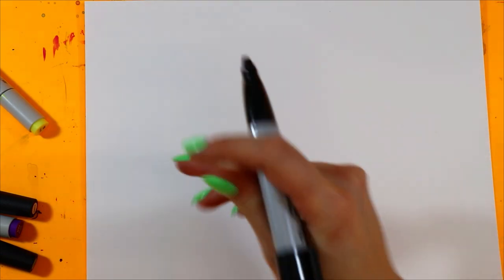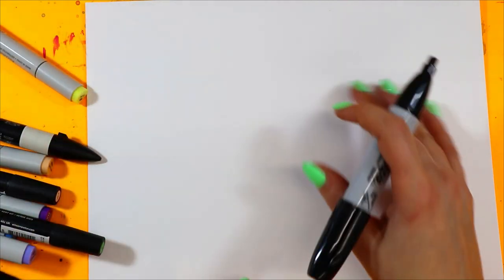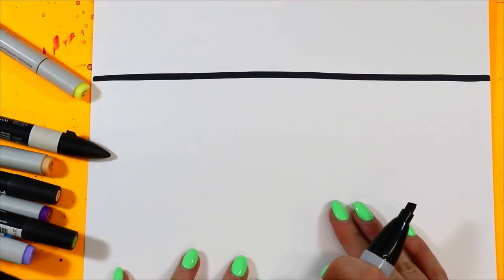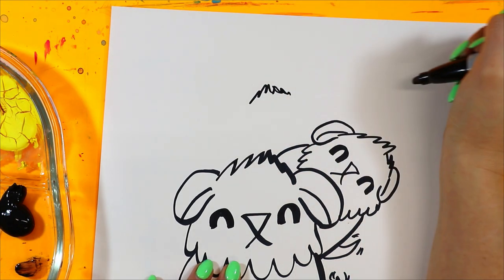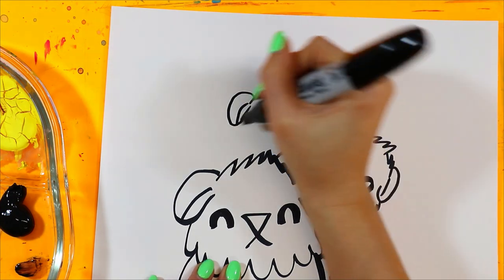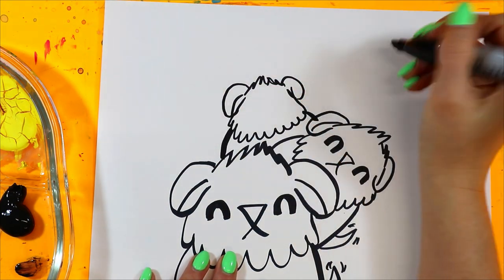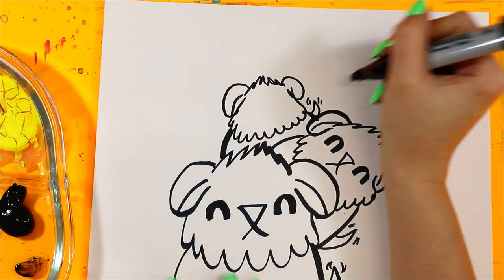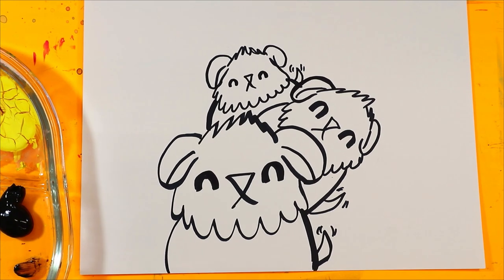Element of Art Space Art Lesson and Drawing Tutorial for Kids Ms Artastic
Welcome to "Exploring Space in Art: Creative Drawing Lessons for Kids," a unique video tutorial designed to introduce young minds to the fascinating element of space in art. Space in art refers to the area that an artist provides for a particular purpose. It includes the background, foreground, and everything in between. This video is perfect for kids who are curious about art and eager to learn how to use space creatively in their drawings.

In this lesson, children will discover how to create the illusion of depth and distance in their artwork, making their drawings more dynamic and engaging. We'll explore various techniques such as overlapping, size variation, and linear perspective, all explained in a kid-friendly manner. This video is great for all skill levels, providing a fun and educational experience that sparks creativity and imagination.

What We Cover:
- Understanding the concept of space in art.
- Techniques to create depth in drawings.
- Tips for arranging elements in artwork effectively.

Ideal For:
- Aspiring young artists.
- Creative classroom art projects.
- Homeschool art education.
- Fun and educational weekend activities.

The Educational Benefit:
Learning about space in art helps children develop spatial awareness, enhances their understanding of composition, and encourages them to think creatively. This lesson is not just about drawing; it's about training young minds to see and interpret the world around them artistically.

We love to inspire and be inspired by our young artists!

Join us in this artistic adventure and let's fill the space on our canvas with creativity and imagination!

4) Ms Artastic Blog | Art Education Resources & Tips:VISIT MY Art Education Blog